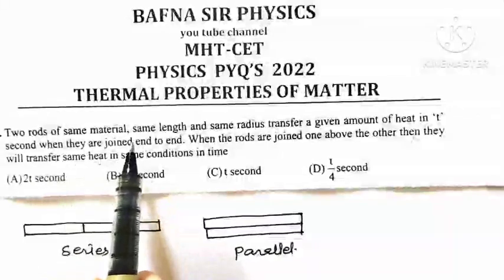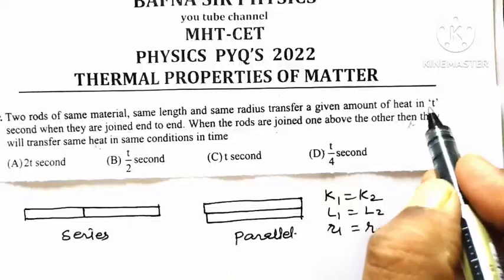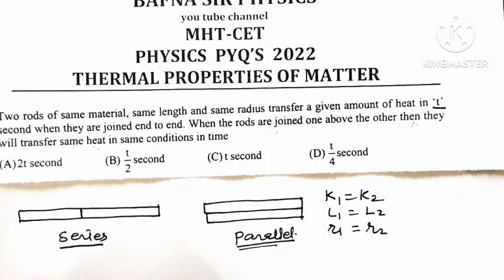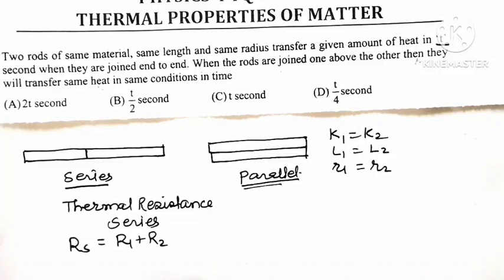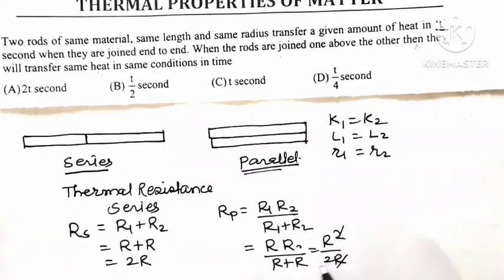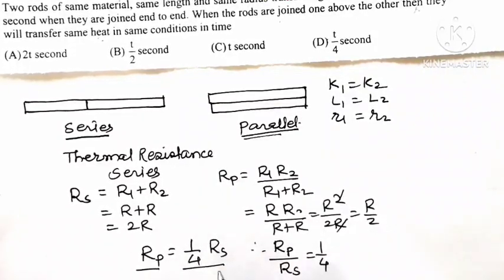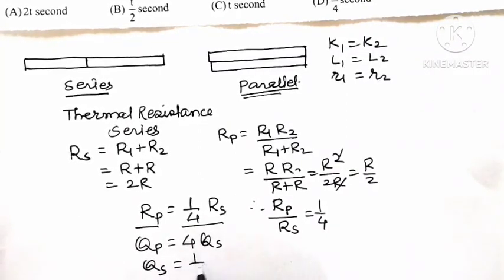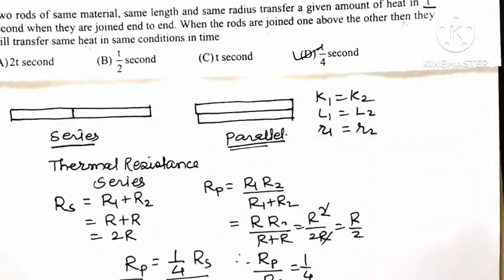MHT CET PHYSICS MCQ CLASS 11 |PYQ 2022| THERMAL PROPERTIES OF MATTER| BAFNA SIR PHYSICS